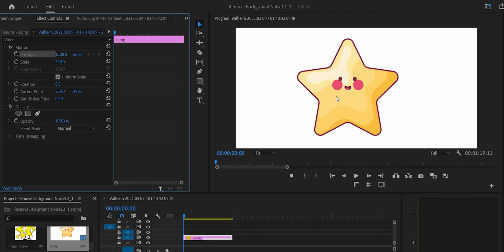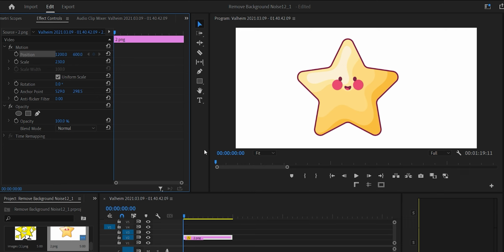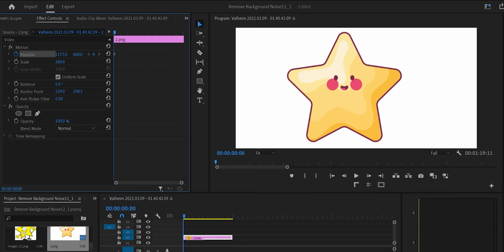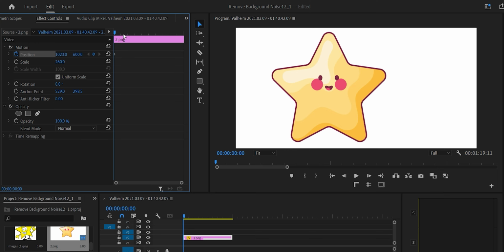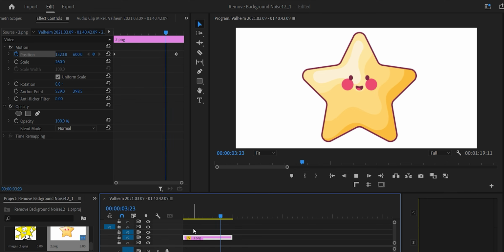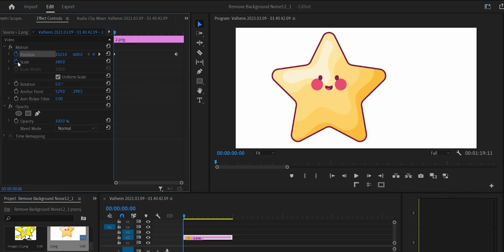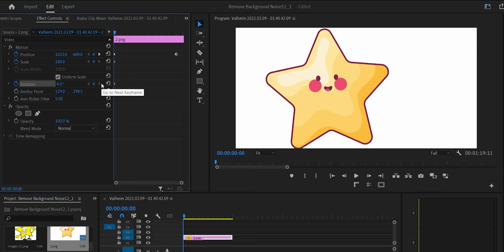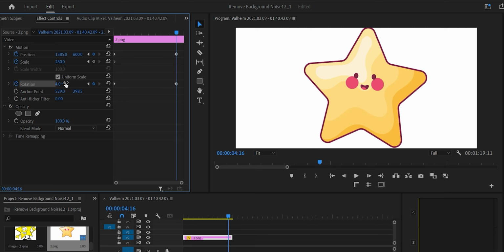How To Make MOTION Effect To PHOTOS In Premiere Pro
How to Make Motion Effect to Photos in Premiere Pro Learn how to bring still images to life by adding smooth motion effects like pans and zooms in Adobe Premiere Pro.

Want to bring your still images to life? 🖼️✨ In this tutorial, learn how to add motion effects to photos in Adobe Premiere Pro — perfect for creating dynamic slideshows, cinematic edits, or animated photo sequences!

🔹 What You’ll Learn:
✅ How to animate photos using Position, Scale, and Rotation keyframes
✅ Create the classic Ken Burns effect (pan & zoom)
✅ Add smooth motion transitions between photos
✅ Bonus: Use easing, blur, and depth effects for more cinematic results

Make Motion Effect to Photos in Premiere Pro How to Discover how to apply camera-like motion to your photos in Premiere Pro to create a dynamic slideshow effect. Motion Effect to Photos How to Make in Premiere Pro Step-by-step guide on animating still images using keyframes for motion effects in Premiere Pro. How to Make Photos Motion Effect in Premiere Pro Find out how to add movement to photos with scale, position, and rotation animations in Premiere Pro.

Premiere Pro How to Make Motion Effect to Photos Tutorial showing how to simulate motion in static images using Premiere Pro’s built-in effects and keyframes. In Premiere Pro Make Motion Effect to Photos How to Bring your photos to life with motion using the effects panel and timeline tools in Premiere Pro. Photos Motion Effect How to Make in Premiere Pro Explore how to animate your photos for presentations or video intros using motion effects in Premiere Pro.

Motion Effect to Photos in Premiere Pro How to Make Learn the basics of creating motion graphics using still images in Premiere Pro. Premiere Pro Motion Effect to Photos How to Make Master the art of adding cinematic motion to photos using scale and position animations in Premiere Pro. Make Photos Motion Effect in Premiere Pro How to Quick tutorial on animating photo slides with motion transitions in Adobe Premiere Pro.